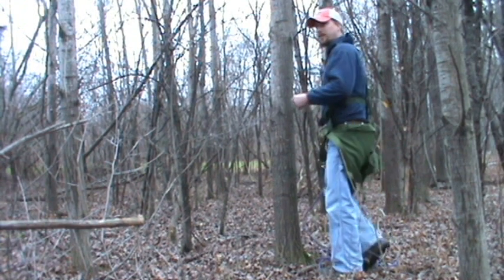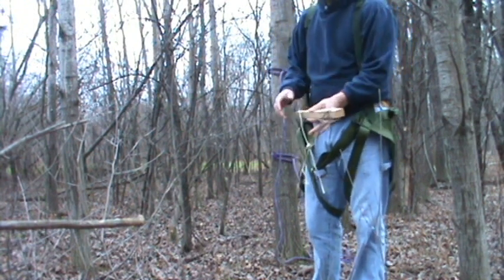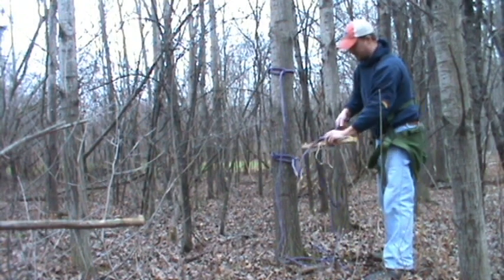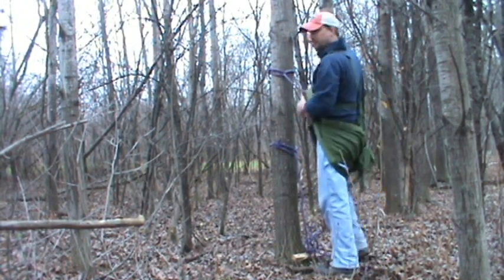Sam's Stealth Climb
My newest method of climbing a tree for hunting from a saddle-type harness.